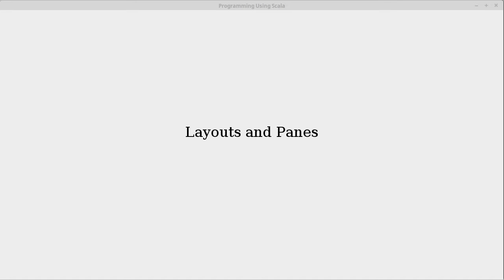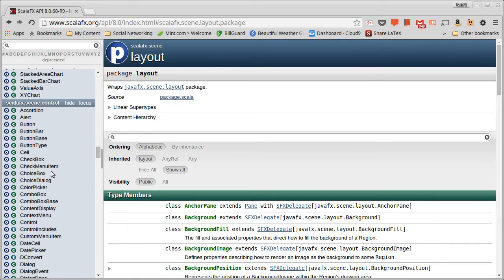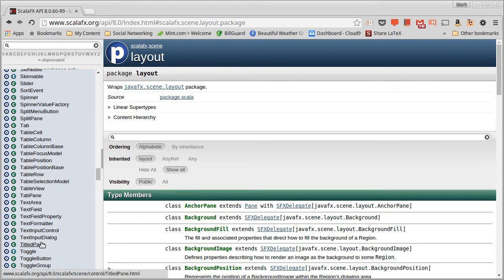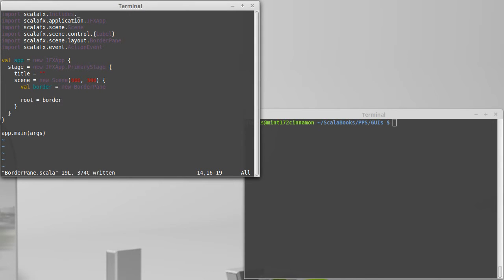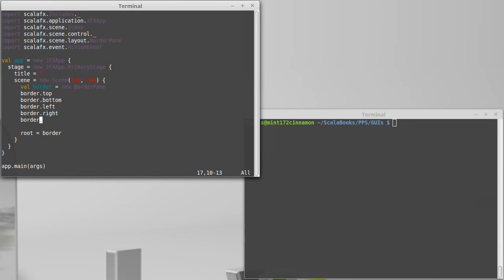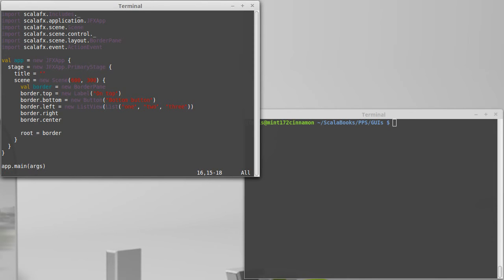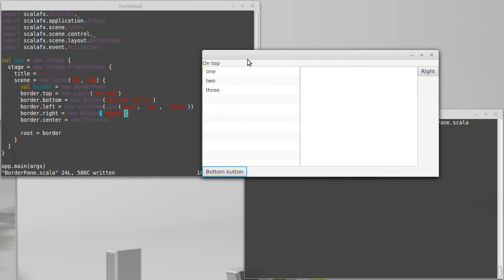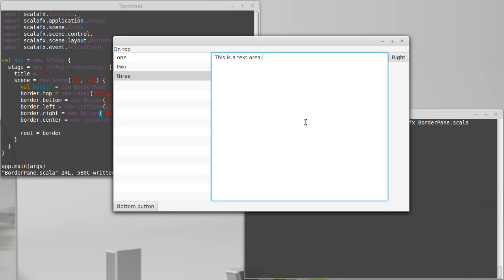Layouts, Panes, and BorderPane (in ScalaFX)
This video motivates the use of panes for laying out GUIs then looks at using a BorderPane in one.